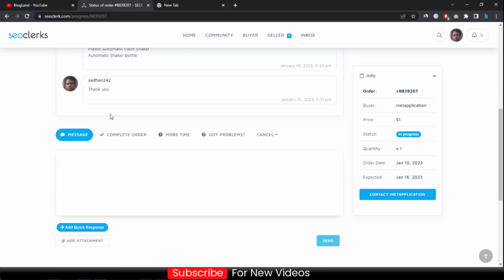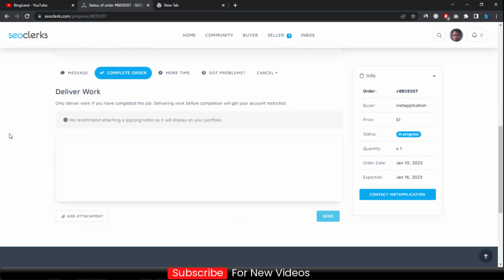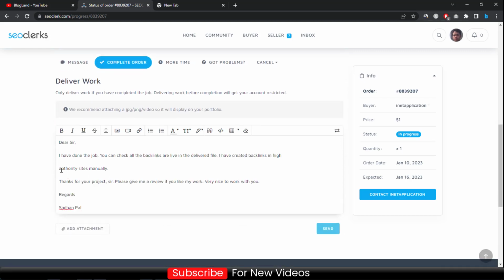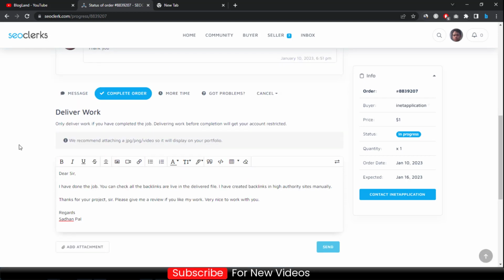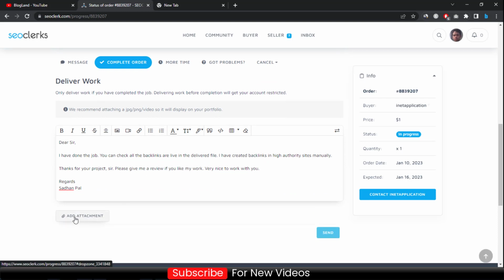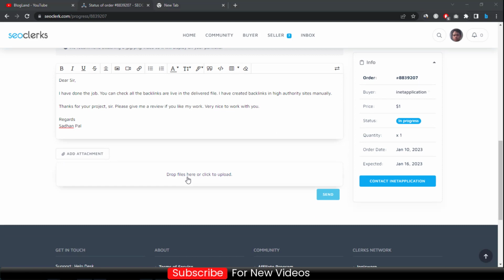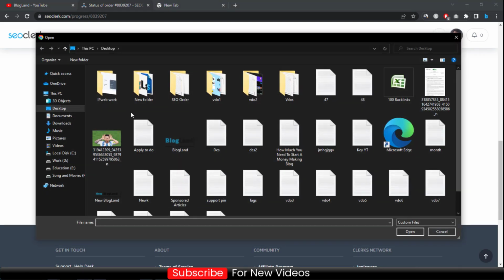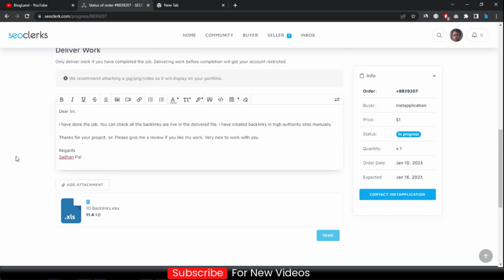How To Deliver a Project in SEOClerks Properly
See how to deliver a project in SEOClerks properly. Step by step process need to follow for getting good feedback from clients.

◼️ Best CRM

◼️ Best Cloud Hosting

◼️ Best Page Builder

This means that if you purchase anything through the links, I may get some commission but this is at no extra cost to you rather you may get a discount. Thank you for supporting me and inspiring me to create more content!